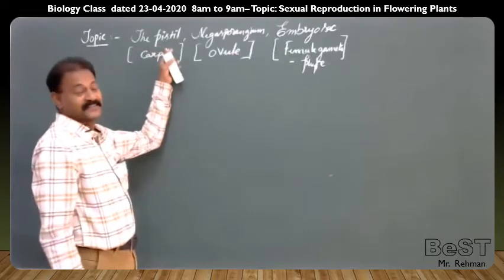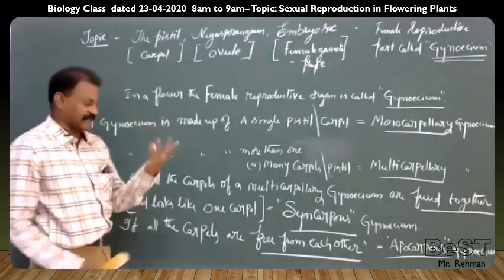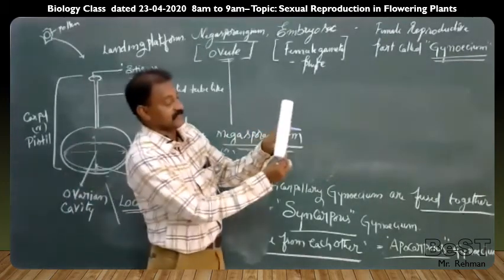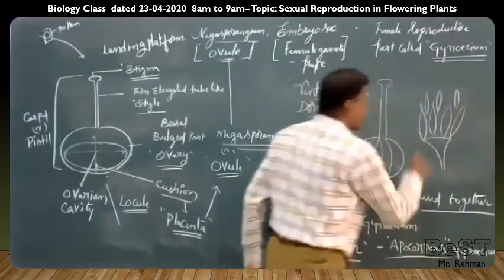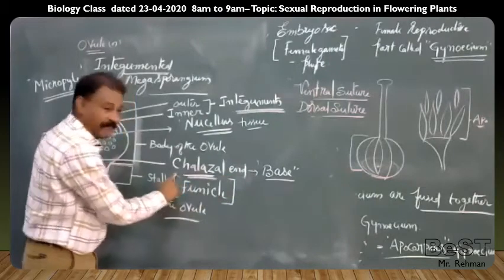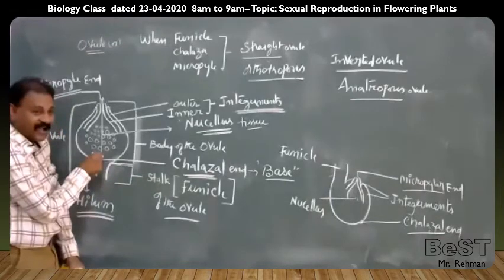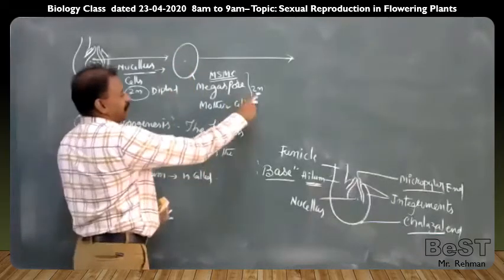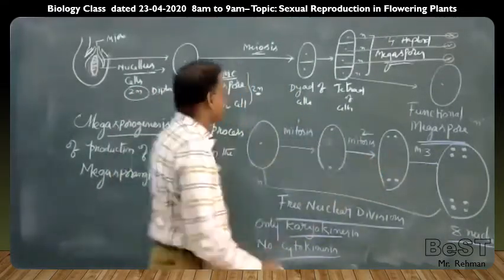23-4-20 Online Biology Class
23-4-20 Online Biology Class Day 4
Topic: Sexual Reproduction in Flowering Plants